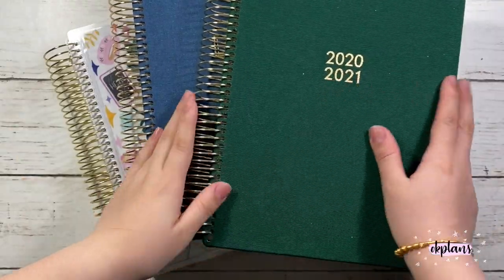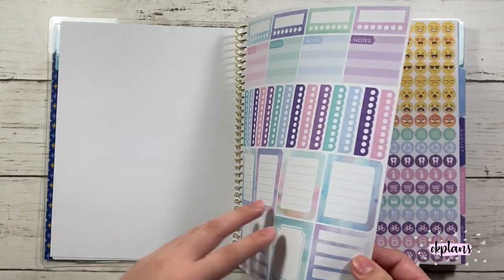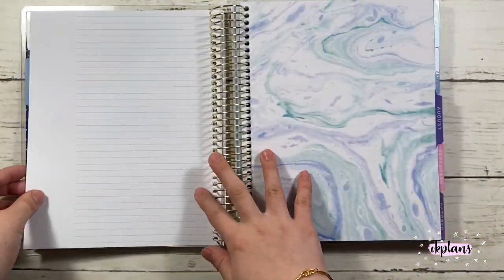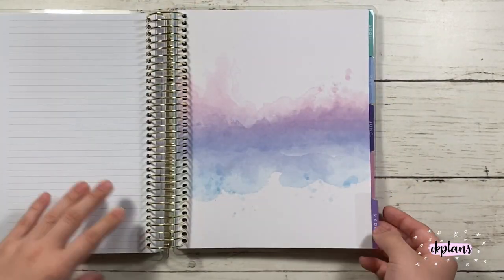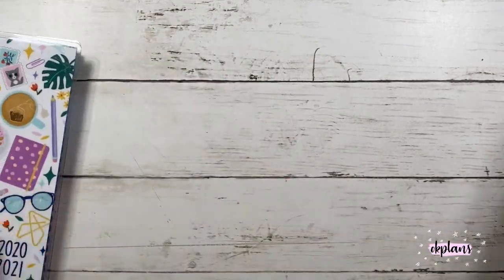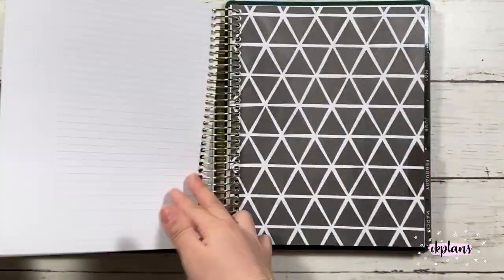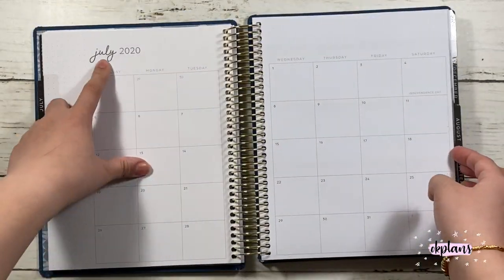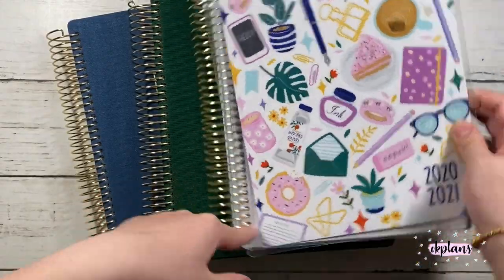Recollections Planner // Planners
Etsy.com/shop/okplans

Sticker Favorites:
Planning Choco

JeseniaPrintables — Inserts
https://
.com

Shoprosecoloreddaze.com

KPL Plans
The Glam Planner

Aria’s Daydream